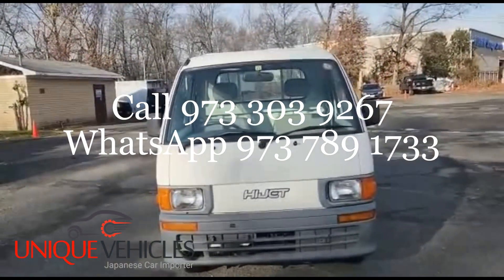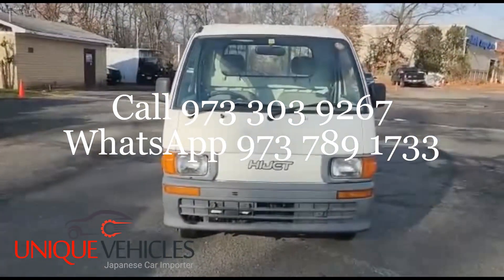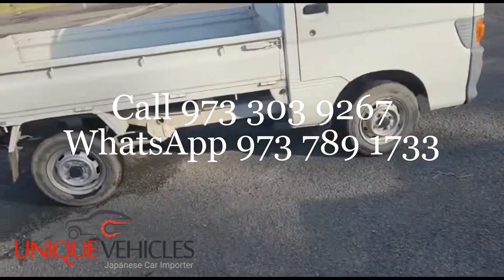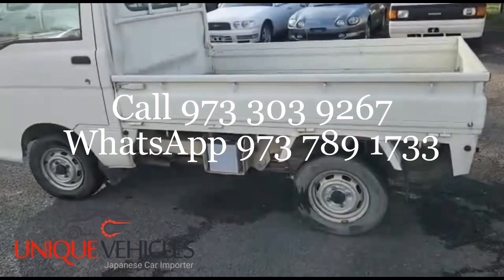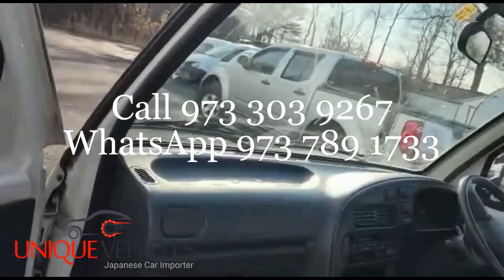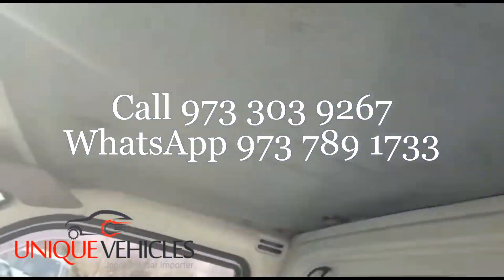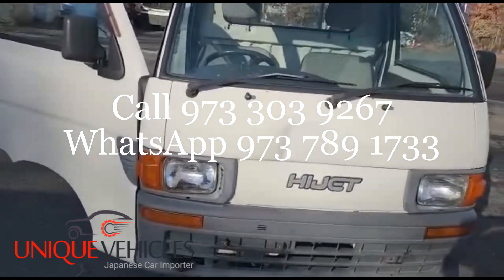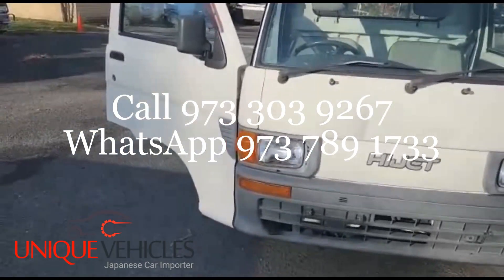Unique Vehicles NJ offer this 1997 4X4 Daihatsu Hijet RHD mini truck with AC for sale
Unique Vehicles, a leading importer and dealer of JDM Mini trucks, vans, Mini Dump Trucks, mini SUVs and sports cars direct from Japan into USA, has recently imported these 12 RHD vehicles into US. These 12 JDM popular vehicles are now available for sale in New Jersey.

This 1997 model 4X4 Daihatsu Hijet RHD mini truck has just arrived from Japan and now available for sale. This JDM Daihatsu mini truck has run 10500.00 Km (apx 60,000 miles) and equipped with AC.

For more information please contact Unique Vehicles Nj.

Or Visit our lot at:
299 Eisenhower Parkway, Livingston,